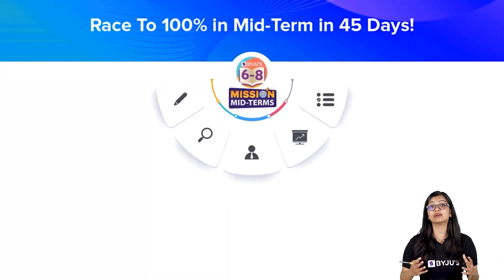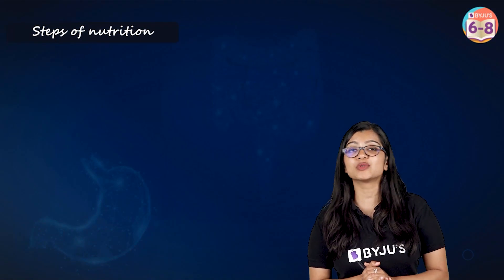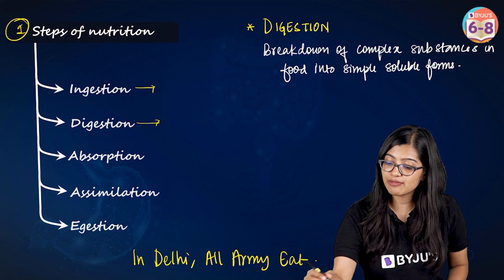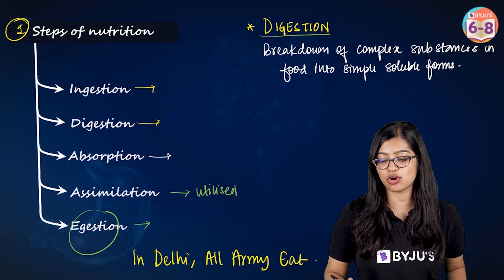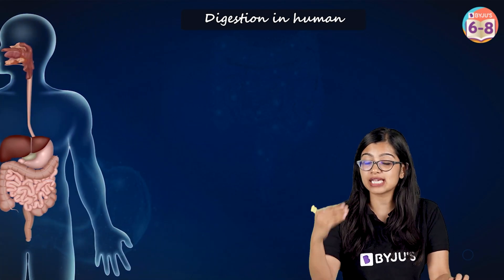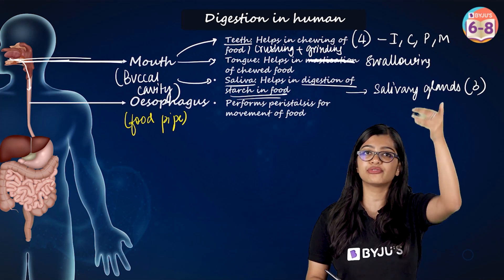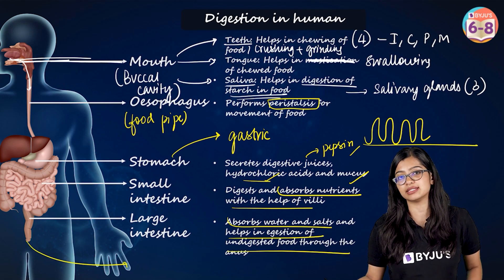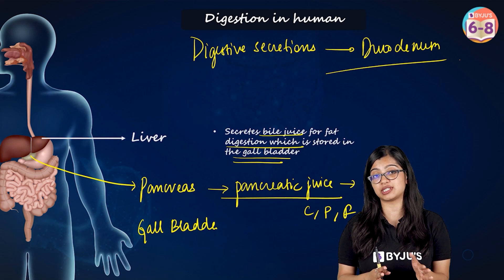Easiest Mind Map for Nutrition in Animals Class 7 Science Chapter 2 | BYJU'S - Class 6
Mind maps are a great way to remember concepts that you are struggling to memorize. One of the effective study methodologies to help organize and revise your concepts is the mind map.
A mind map is an engaging study tool that helps improve your learning faster and summarises all the important topics and sub-topics studied in a chapter. If you are a last-minute study person, then mind maps can definitely help make complex topics easier to understand and recall the major pointers in a particular chapter.
In this Mission Mid-Terms series, your favorite BYJU’S educator, Aishwarya Ma’am will help you revise important concepts in your CBSE Class 7, chapter 2: Nutrition in Animals, through a mind map.
Some of the topics covered in this session through the mind map techniques are as follows:
- Digestion in humans
- The mouth and buccal cavity
- The food pipe
- Absorption in the small intestine
- Feeding and digestion in amoeba
Find this session helpful? We have similar helpful video sessions on BYJU’S - class 6, 7 & 8 channel.